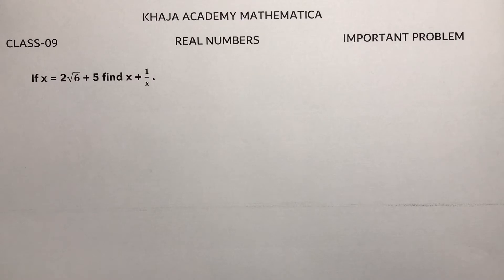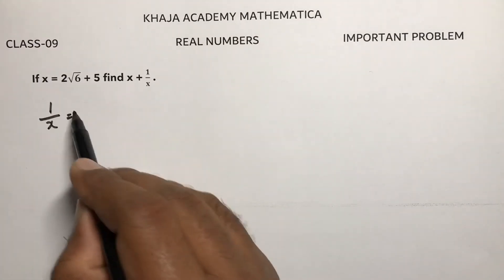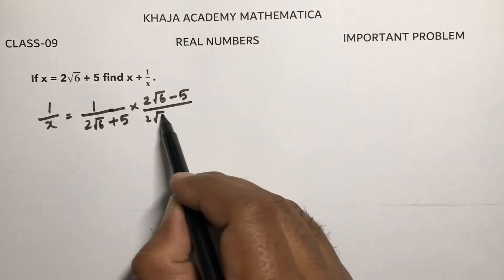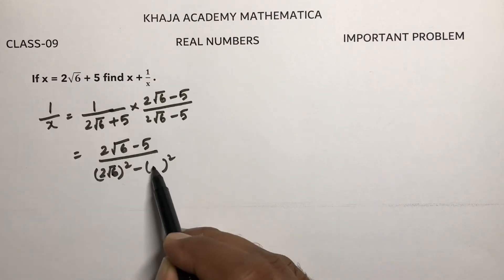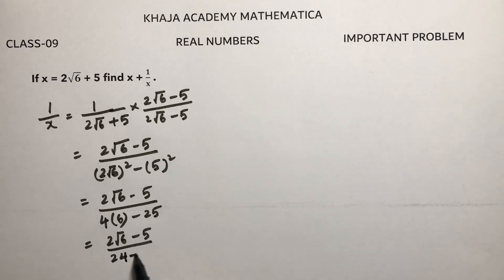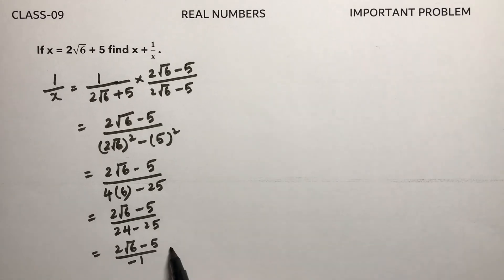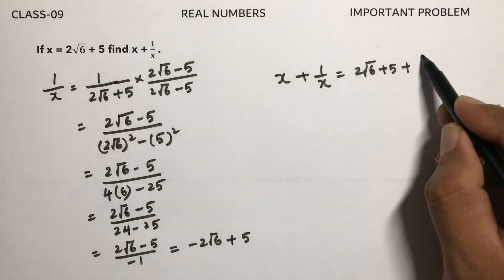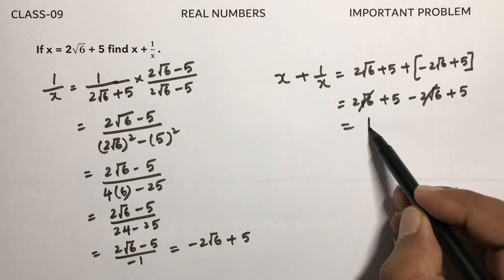If x = 2√6 + 5 find x + 1/x .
CLASS-09

REAL NUMBERS

MATHEMATICS